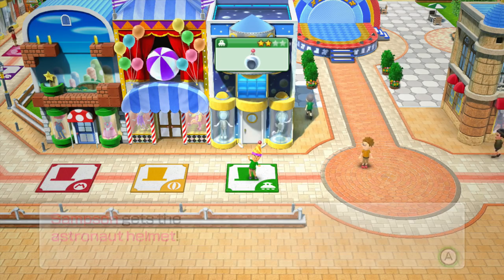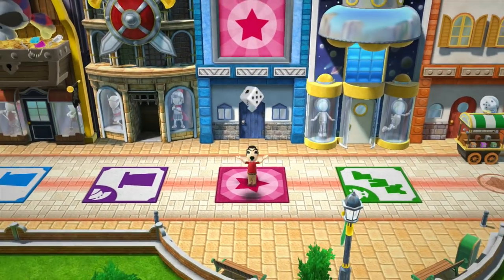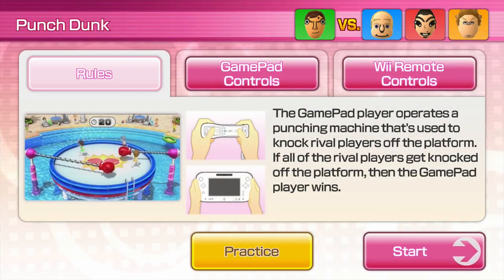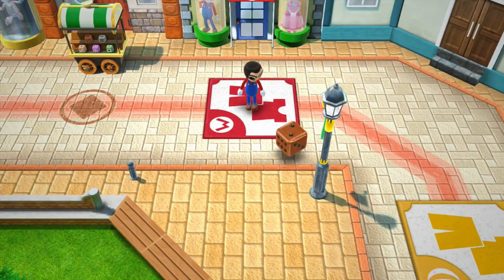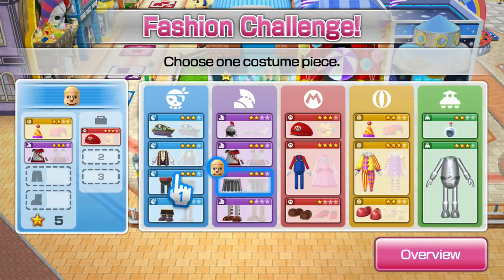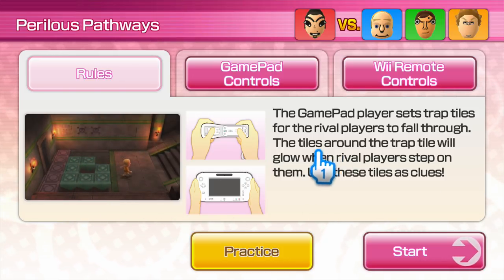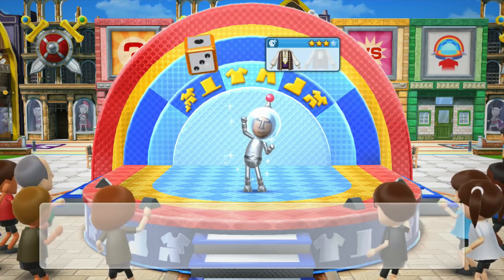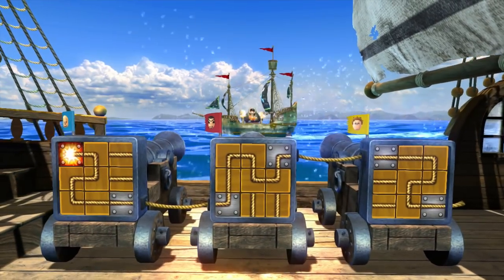Wii Party U - Episode 05: Mii Fashion Plaza (Part 1/3)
In this episode:
TV Party - Mii Fashion Plaza (1/3)

Links